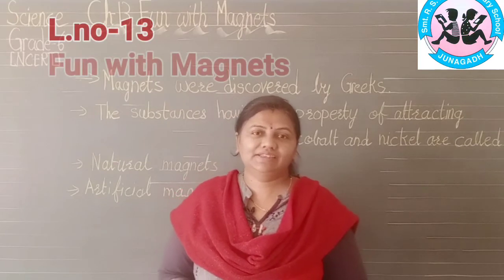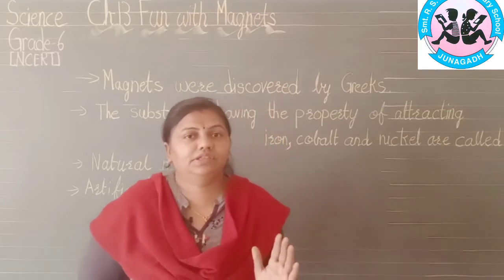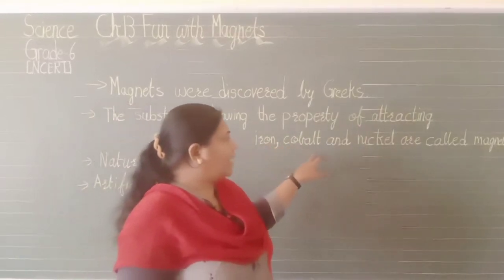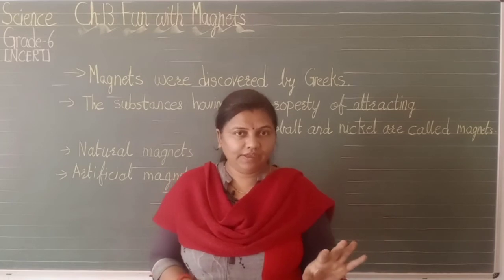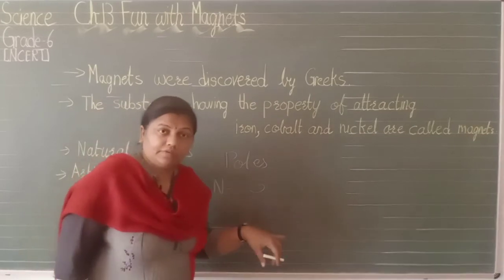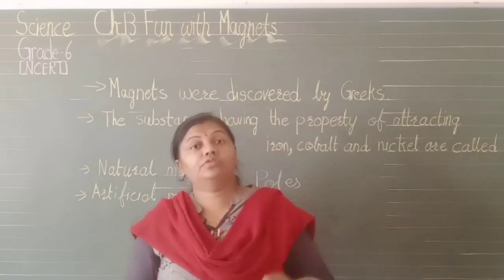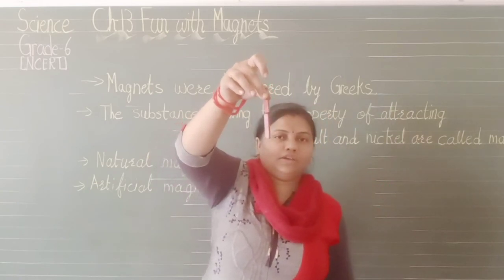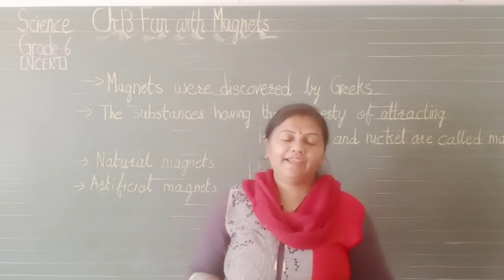Std-6th Science L.no-13 Fun with Magnets By Ms Hina Solanki